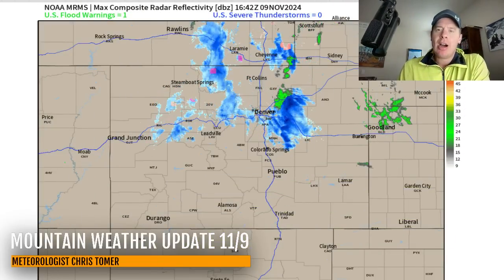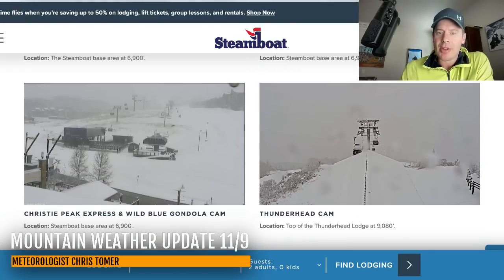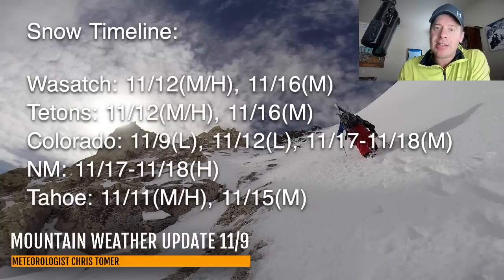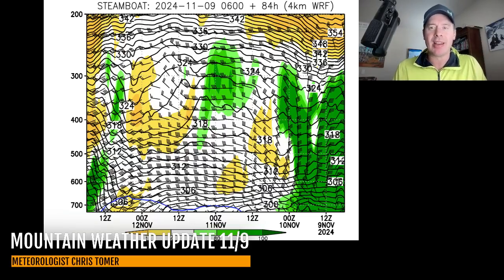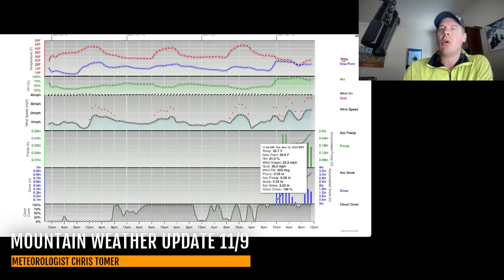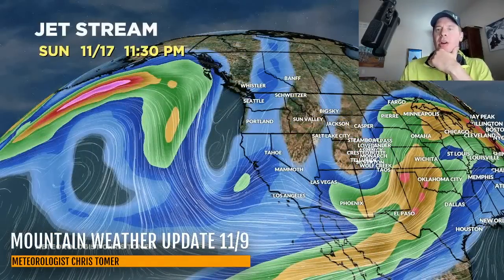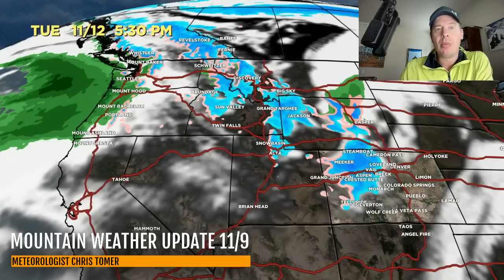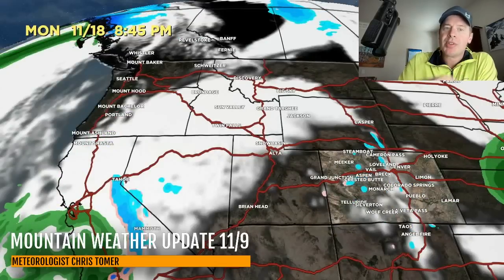Mountain Weather Update 11/9, Meteorologist Chris Tomer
CO storm system exits today.  Then a cold front hits the Sierra and Intermountain West 11/11-11/12.  This is followed by a trough of low pressure 11/3-11/16 that hits the West Coast and Intermountain West.  Could turn into a southern track storm system 11/17-11/18.
Snow Timeline:
Wasatch: 11/12(M/H), 11/16(M)
Tetons: 11/12(M/H), 11/16(M)
Colorado: 11/9(L), 11/12(L), 11/17-11/18(M)
NM: 11/17-11/18(H)
Tahoe: 11/11(M/H), 11/15(M)